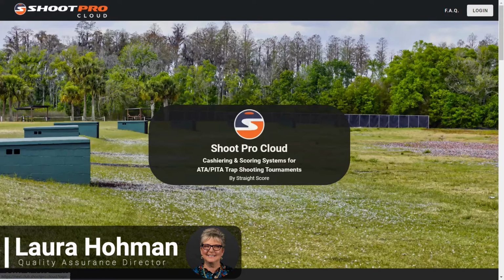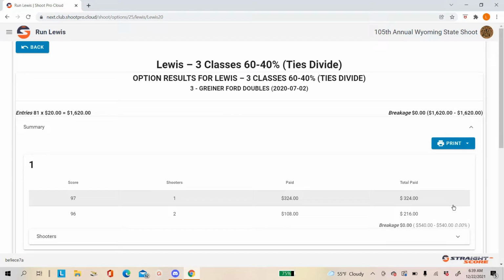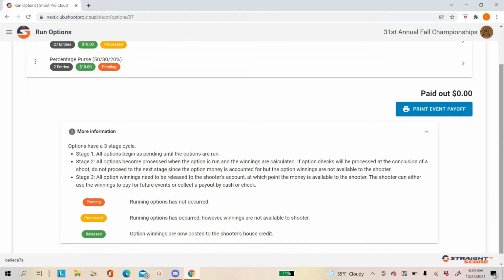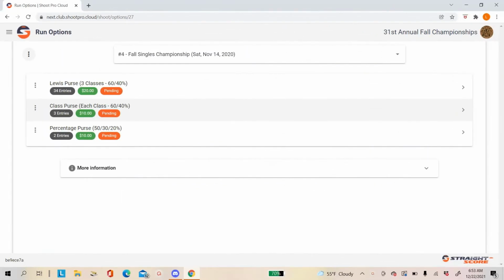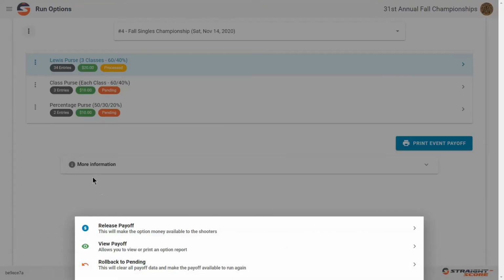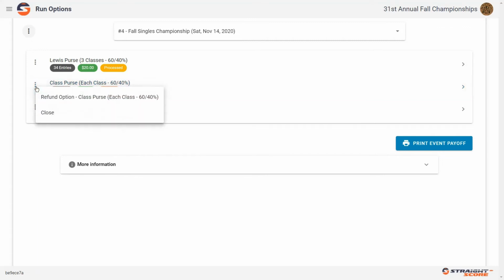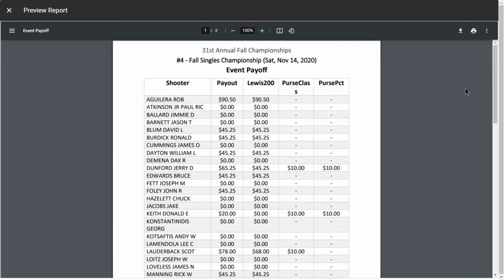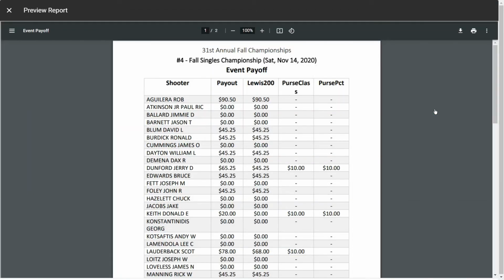Options Quick Start | Shoot Pro Cloud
In this video, we give you a brief introduction to options in shoot pro cloud. Encompassing the options dashboard, refunding options, and running the lewis. We have separate videos covering all of these topics in greater detail.
Table of contents
0:00 Introduction
0:30 Options lifecycle
0:48 Running a lewis purse
2:43 Refunding an option
3:22 Printing results
3:40 Running 200 tgt lewis
4:22 Viewing payoff
4:44 Release & rollback option
5:25 Running lewis 2nd 100
5:52 Refunding examples
6:38 Reading reports
7:24 Releasing Money
8:10 Outro